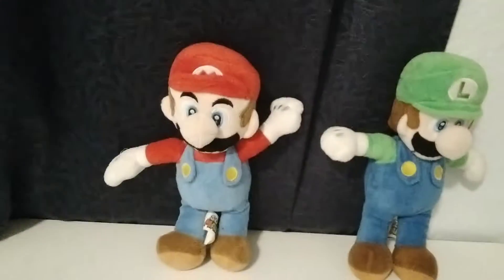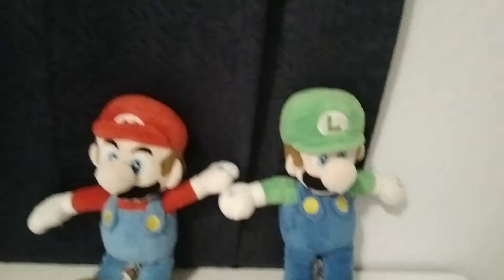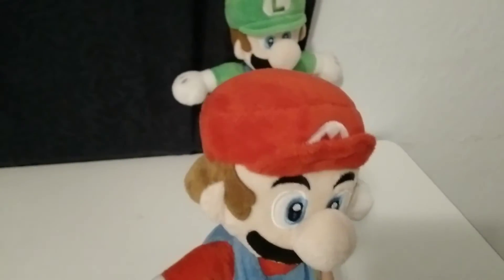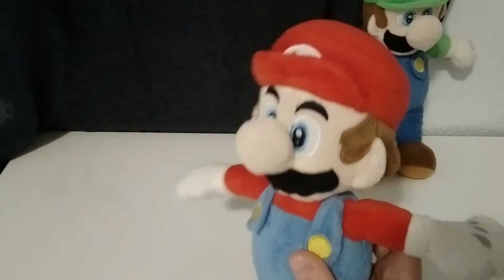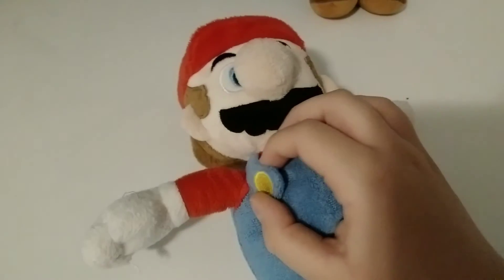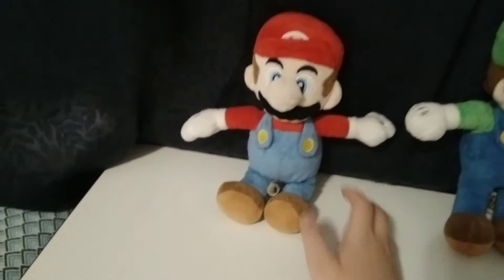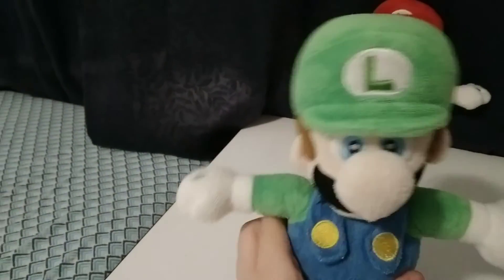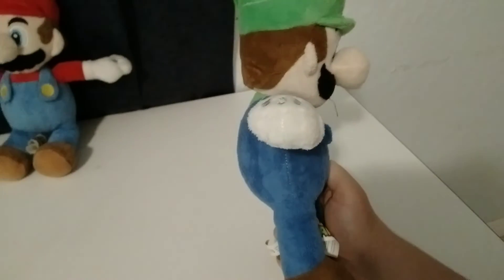Mario And Luigi Review #2